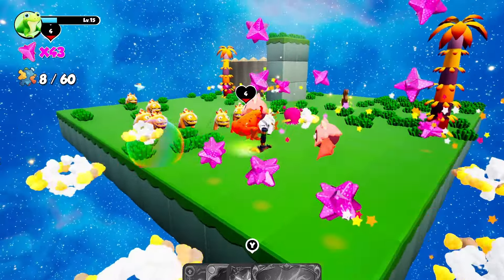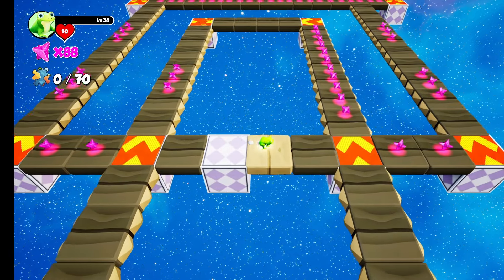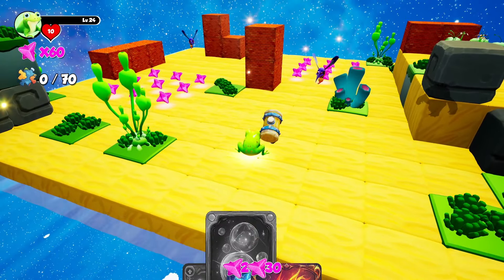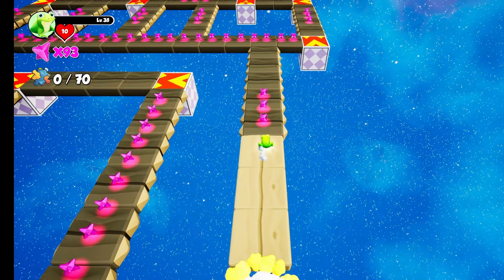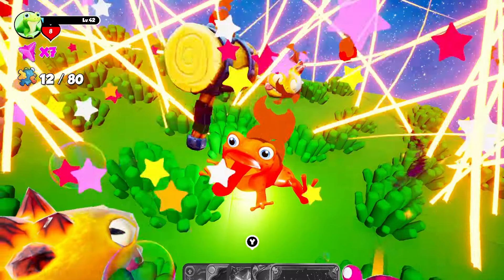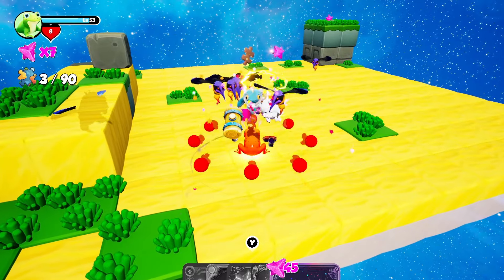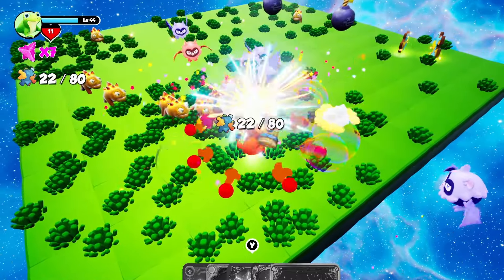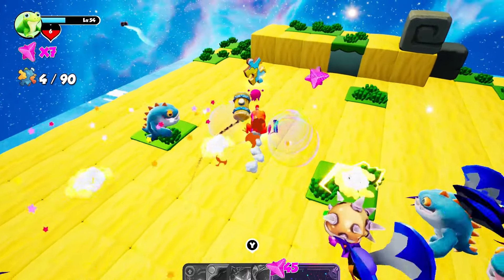When RETRO 3D Platforming Meets a Roguelike! Frogs Galaxy Escape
Frogs Galaxy Escape is a 3D roguelike with survivors style gameplay and retro storyline and graphics. It involves 3d platforming and lots of swarms and waves of enemies to clear your way through with roguelike elements in regards to upgrading your abilities!

Check out Frog's Galaxy Escape on steam with the following link. An upcoming new roguelike game in 2025.
Hi, it's Frogus! A nasty vortex has appeared in the sky and turned my frog friends and the Earth into puzzle pieces ! Help me find them in these different space universes and platforms!